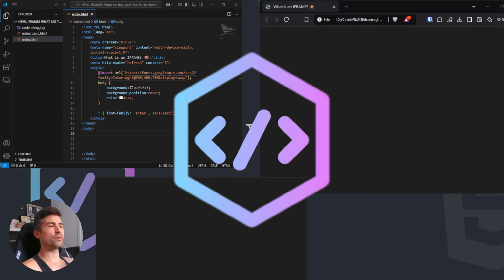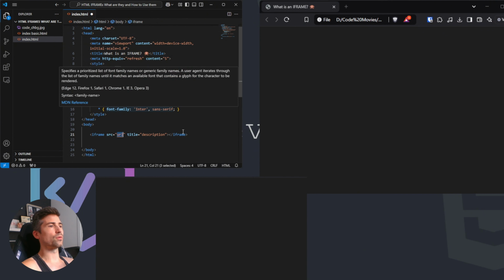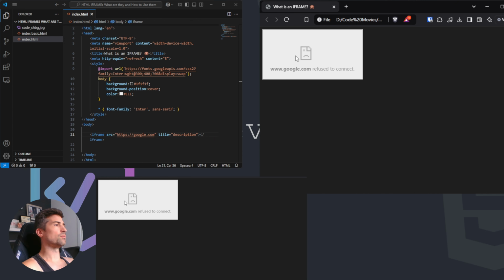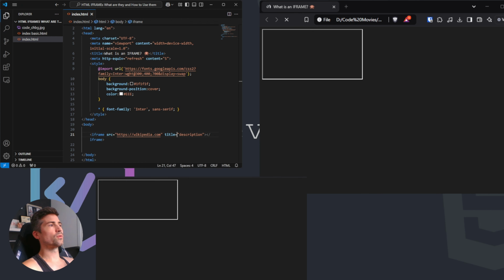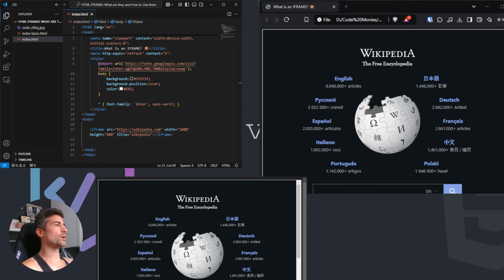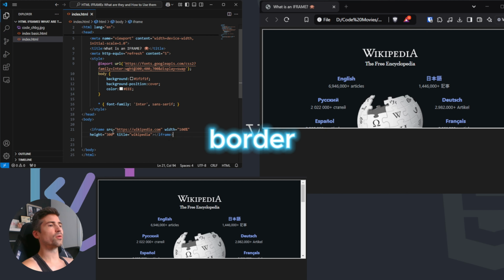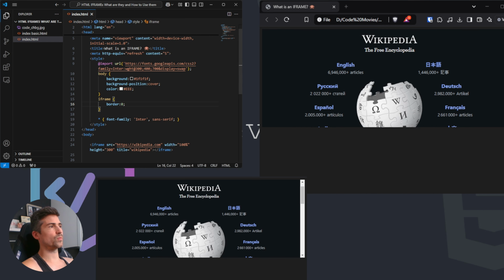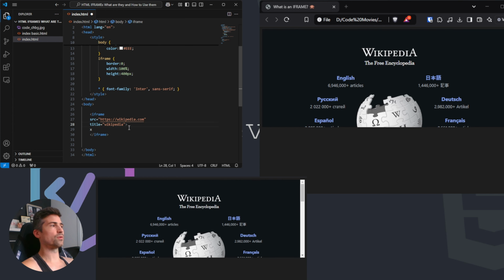What is an 🪟IFRAME in HTML and How to Use it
What is an IFRAME and testing how it works, change the height and width and hide or show the borders.

⌚Timestamps🏹
0:01 About
0:04 What is an IFRAME?
0:34 Refused Connection
0:47 Working Connection
0:57 IFRAME Width
1:05 IFRAME Height
1:34 IFRAME Border